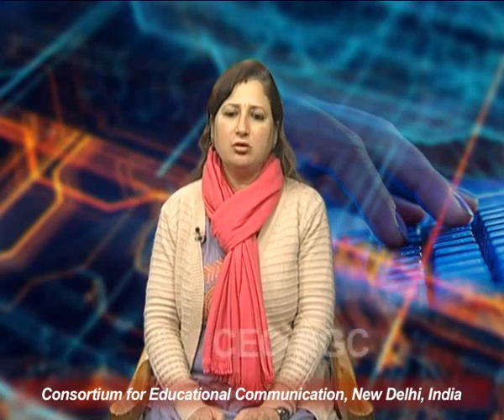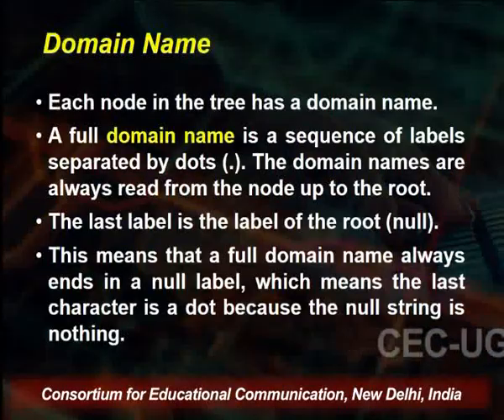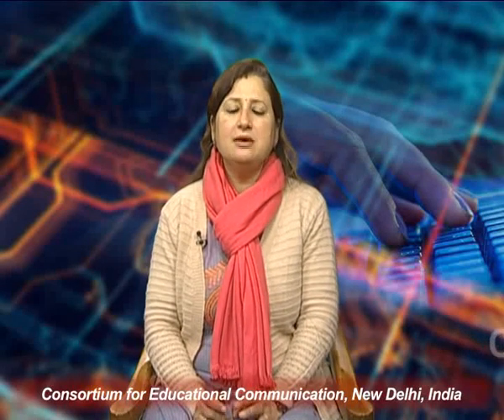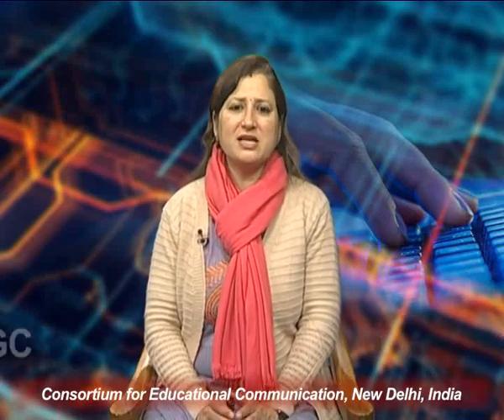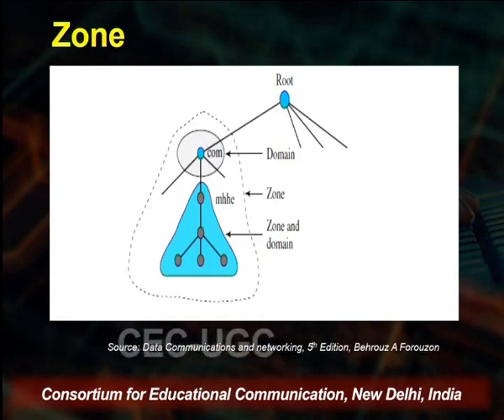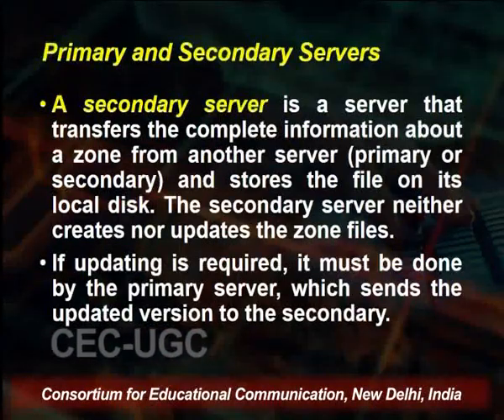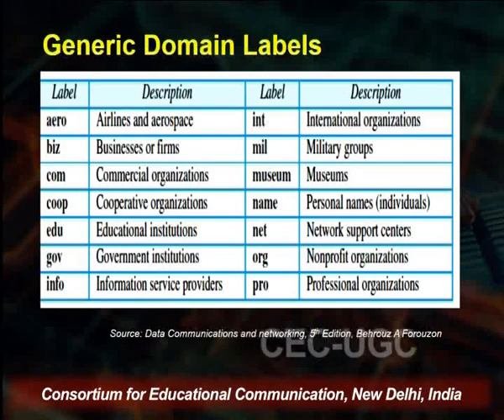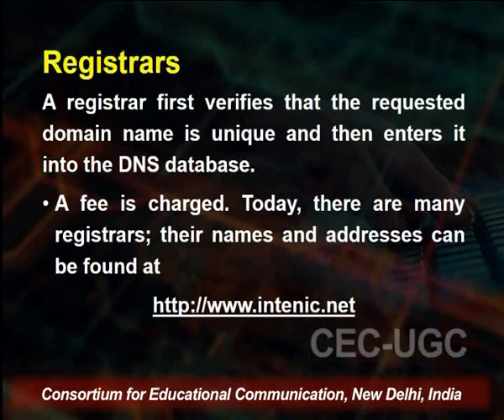Computer Networks - XIV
This Lecture talks about Computer Networks - XIV.